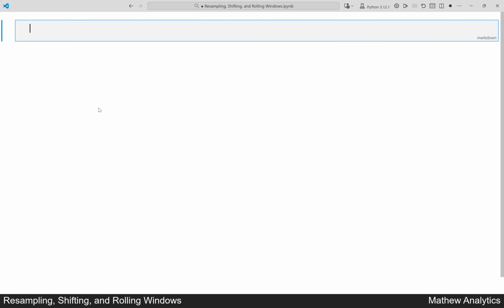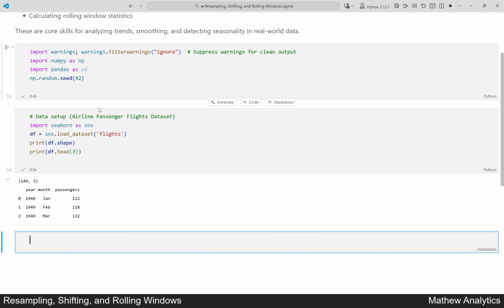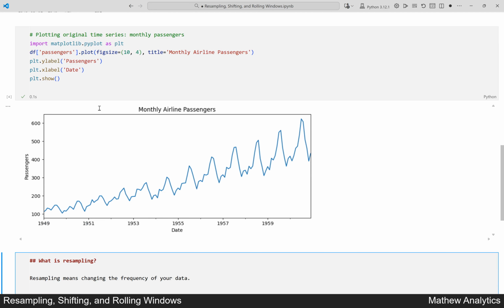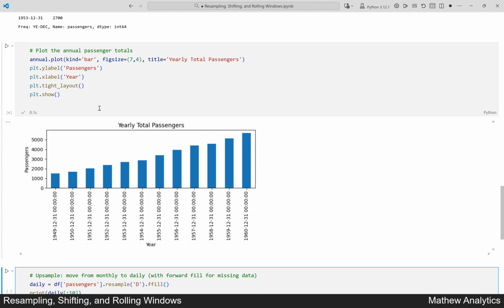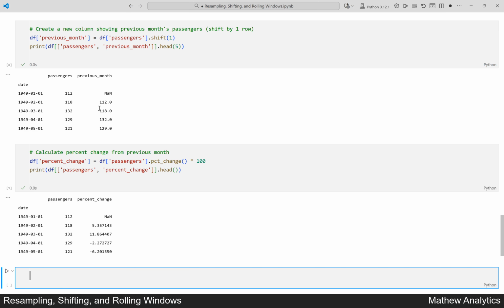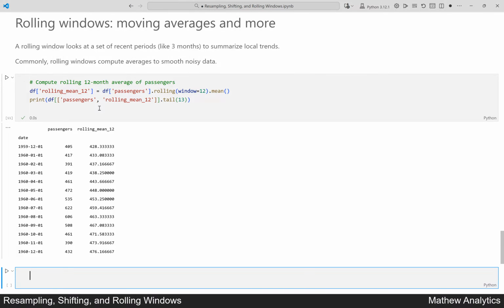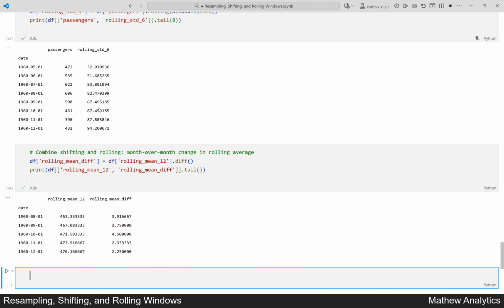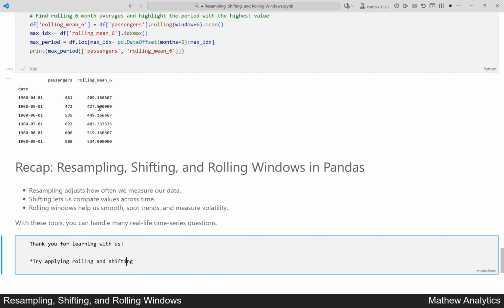Mastering Time Series Analysis in Python: Resampling, Shifting, and Rolling Windows with Pandas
Learn how to perform intermediate time series analysis in pandas using airline passenger data. This tutorial covers practical techniques for resampling data to different time periods, shifting values for comparison, and calculating rolling window statistics. You will see how these methods help analyze trends, smooth out fluctuations, and detect seasonality in real-world datasets.

Follow along as we demonstrate step-by-step how to prepare your data, visualize trends, and apply powerful pandas functions for time-based analysis. By the end of this lesson, you will be able to use resampling, shifting, and rolling windows to answer key questions about temporal patterns and variability in your own projects.

00:00 Introduction to time series analysis
00:15 Setting up the environment
00:26 Loading and previewing the dataset
00:41 Understanding the data structure
01:27 Creating a datetime index
01:58 Visualizing monthly passenger trends
02:10 What is resampling
02:36 Downsampling to yearly totals
03:17 Visualizing annual trends
03:41 Upsampling to daily frequency
04:58 Shifting data for comparisons
05:54 Calculating percent change
06:37 Plotting percent change trends
07:33 Rolling windows and moving averages
08:09 Creating a 12-month rolling mean
08:40 Comparing raw data with rolling average
09:40 Calculating rolling standard deviation
10:25 Differencing rolling averages
11:23 Mini project: finding key periods
12:25 Recap and practical tips
12:56 Next steps and closing